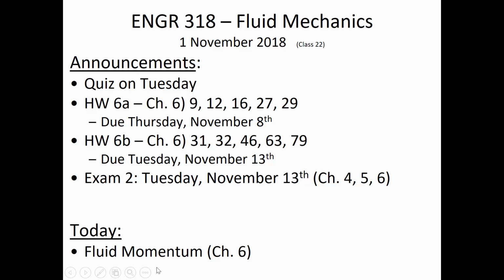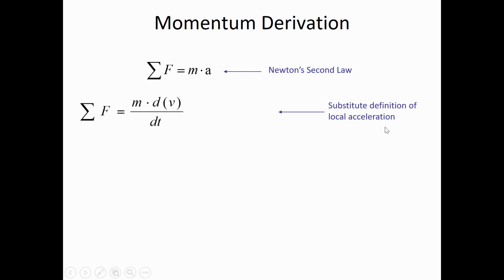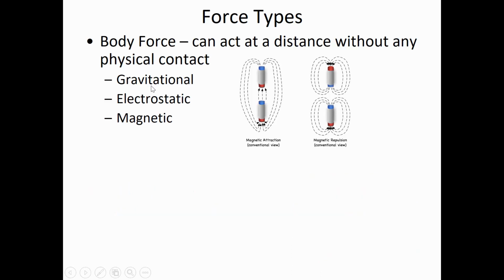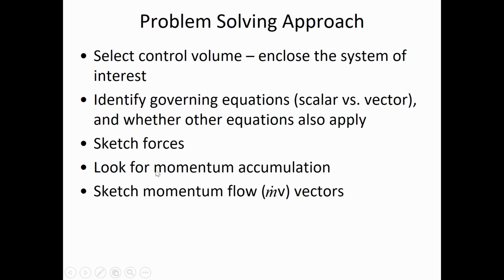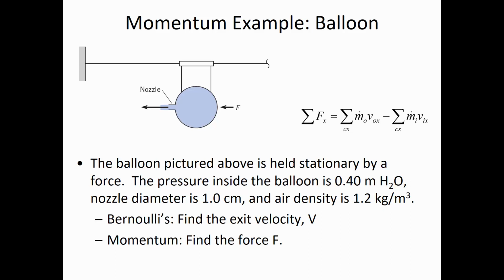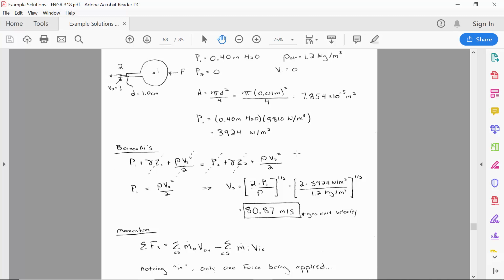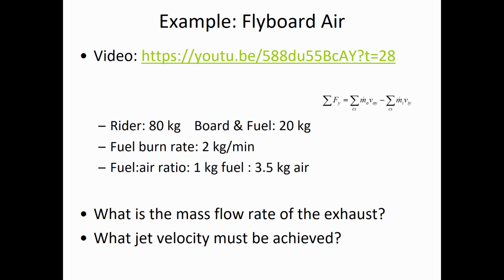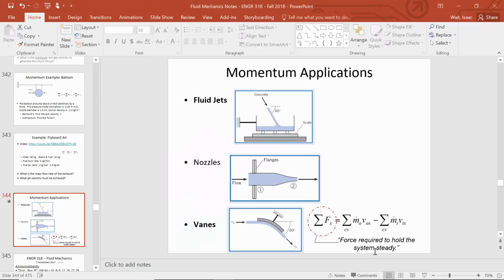ENGR 318 - Class 22 (1 November 2018) Fluid Momentum